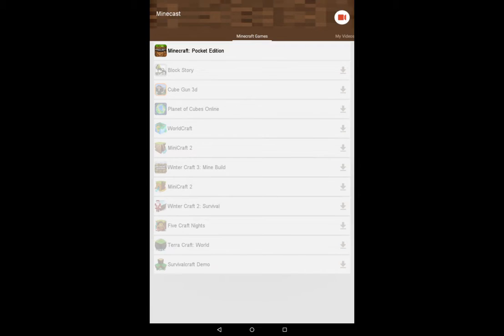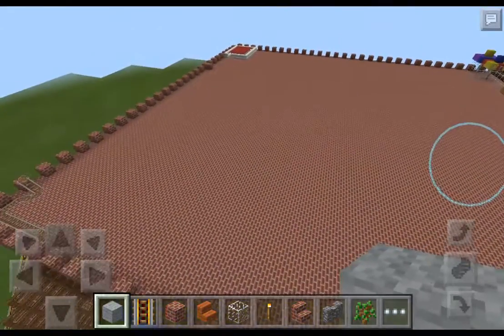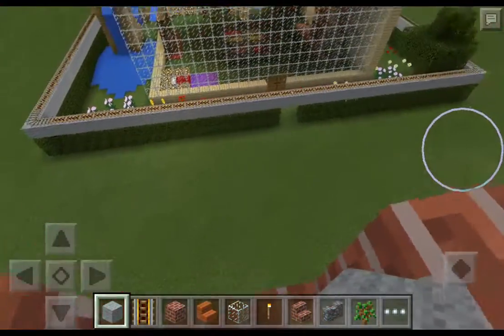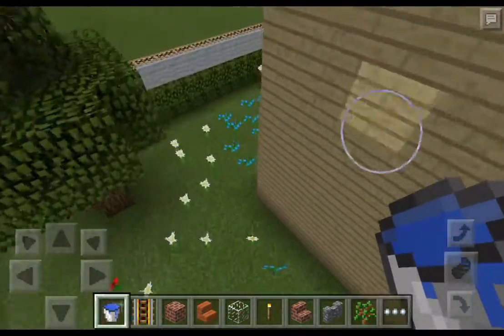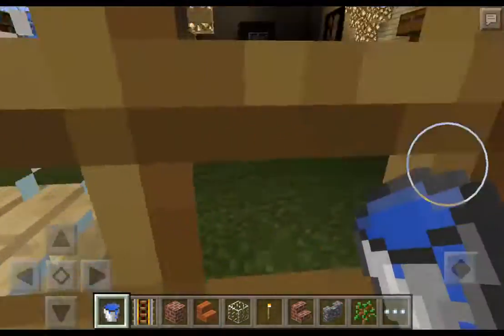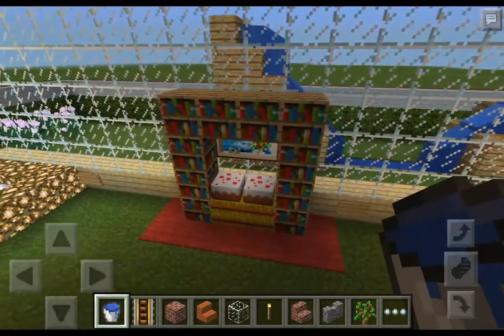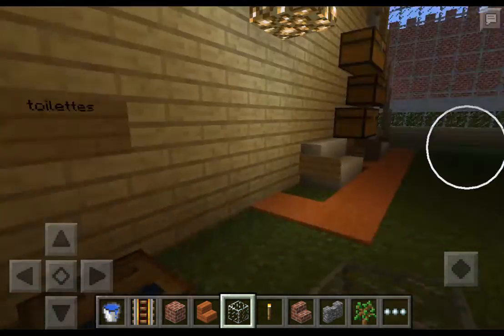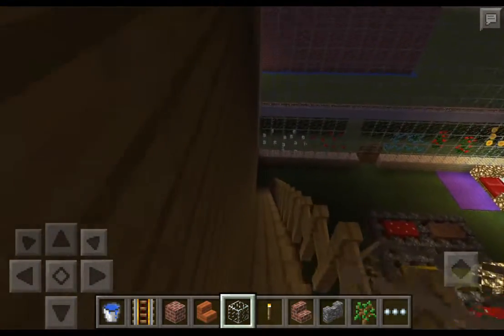My new house in Minecraft